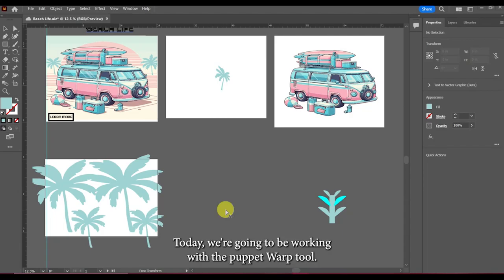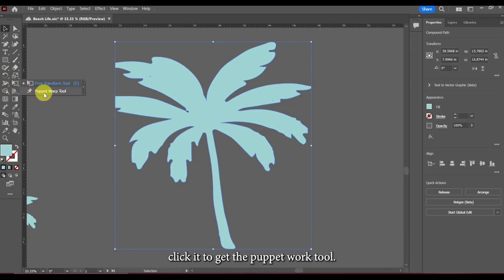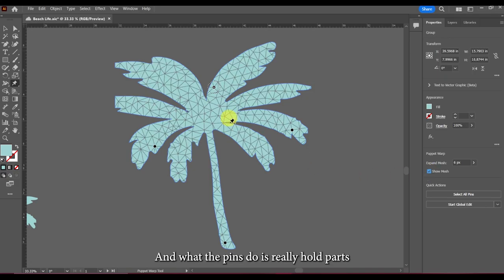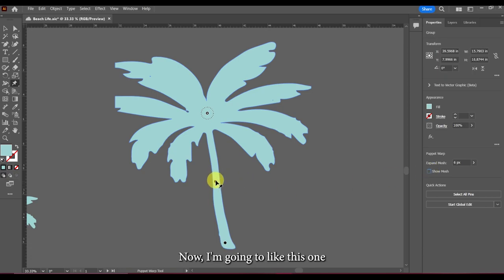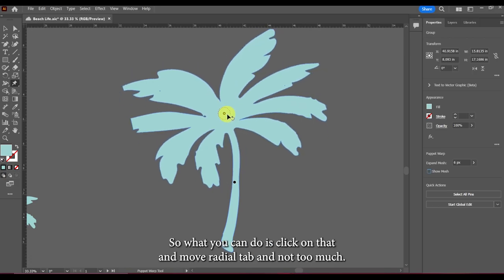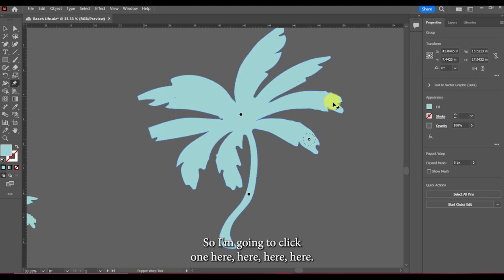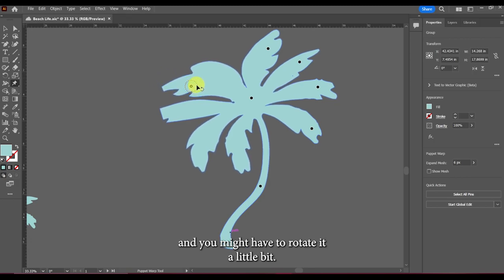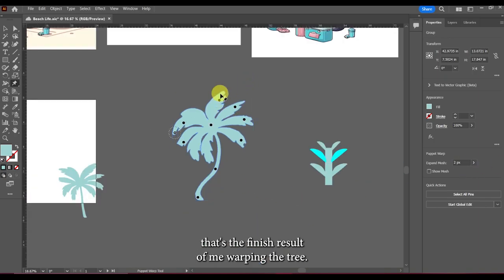Puppet Warp Tool using Adobe Illustrator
Puppet Warp Tool using Adobe Illustrator short from Graphic Design and Illustration course.